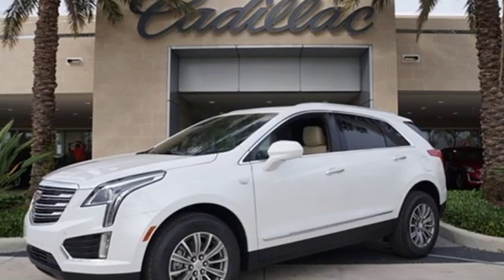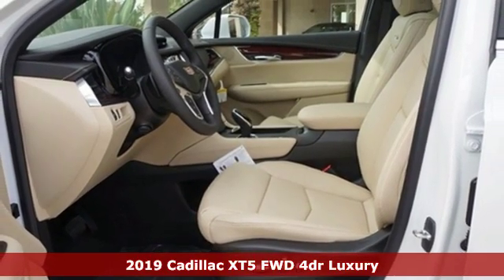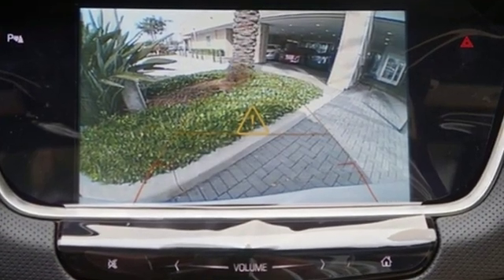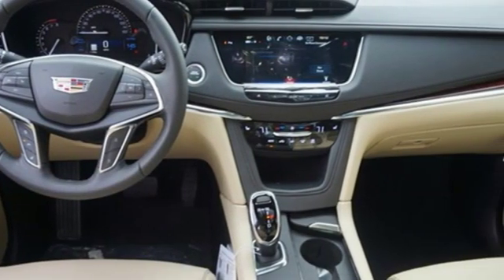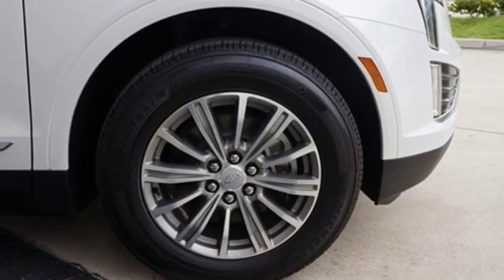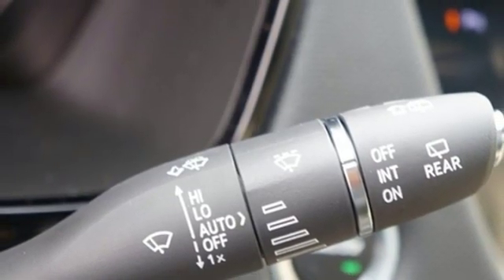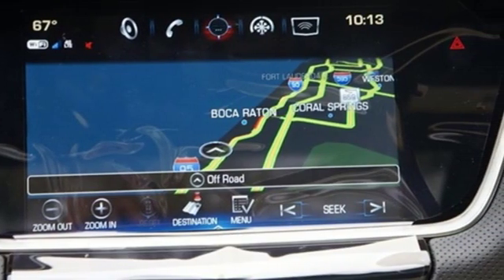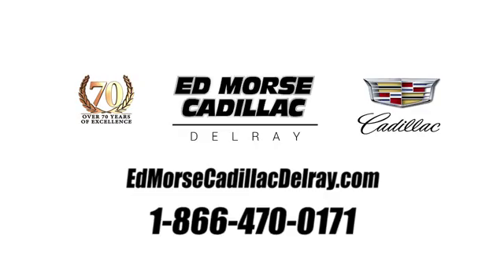New 2019 Cadillac XT5 Delray Beach Boca Raton, FL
Year: 2019
Make: Cadillac
Model: XT5
Trim: Luxury
Engine: 3.6L V6 DI VVT
Transmission: 8-Speed Automatic
Color: White
Interior: sahara beige
Stock #: KZ202347
VIN: 1GYKNCRS4KZ202347
Recent Arrival! 2019 Cadillac XT5 Luxury Crystal White 19/26 City/Highway MPG

Address:
2300 South Federal Highway